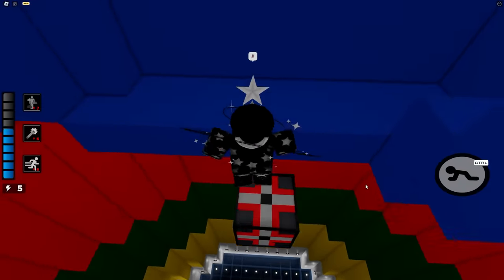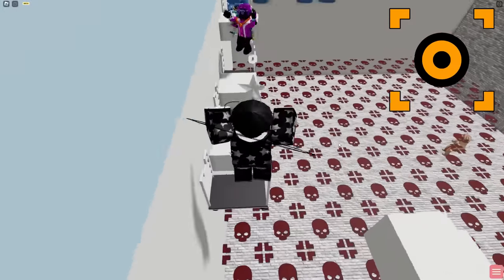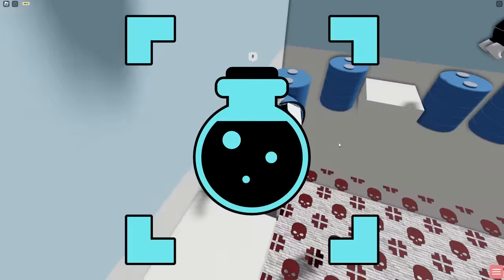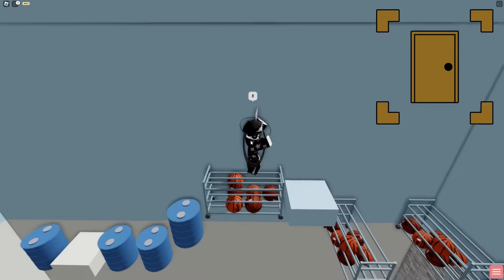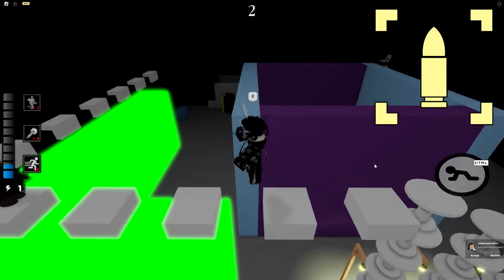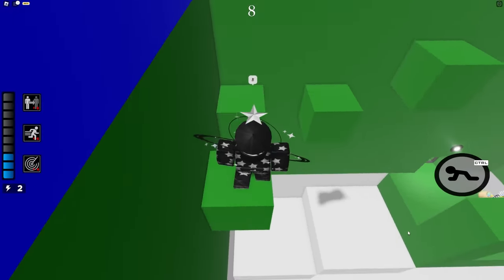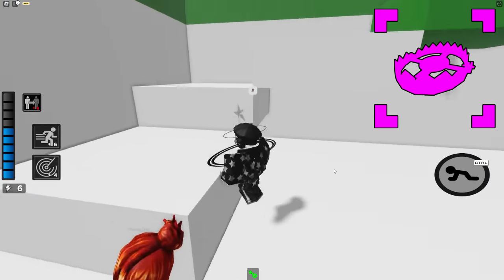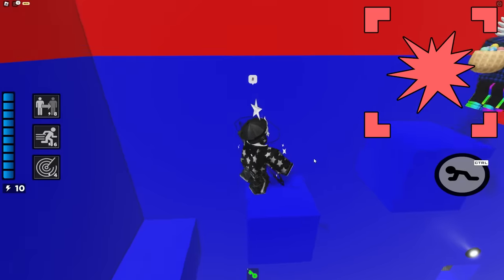10 NEW BUILD MODE BLOCKS (Minitoon Added OUR IDEAS)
0:09 - Intro
0:56 - Infection Block
1:45 - Southern New Hampsire University
2:53 - Cure Block
3:36 - Escape Block
3:57 - Ammo Block
4:35 - Item Block
5:06 - PlayerOnly Block
5:42 - NoClip Block
5:58 - Jumpscare Block
6:31 - Trap Block
7:04 - Damage Block
7:41 - NPCs That Should Be Added!